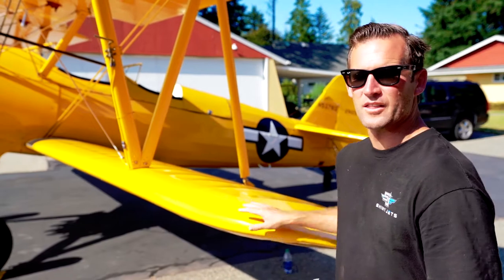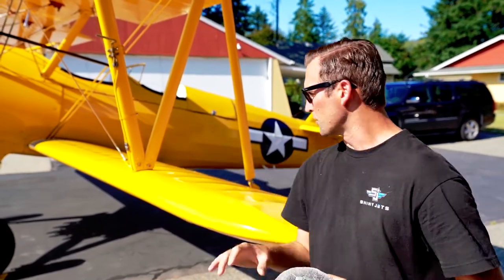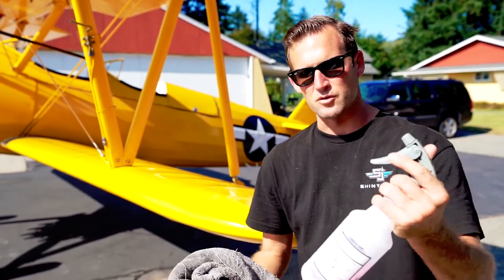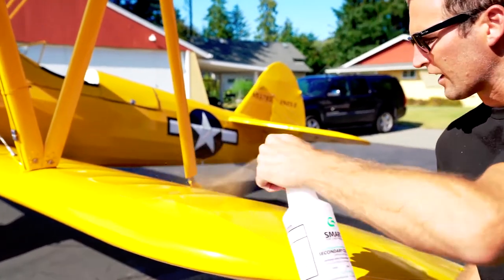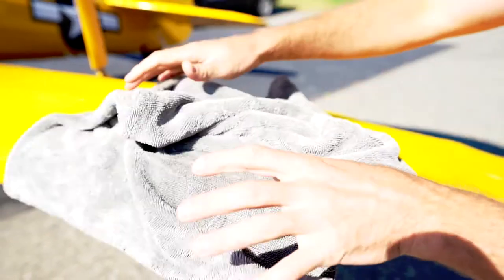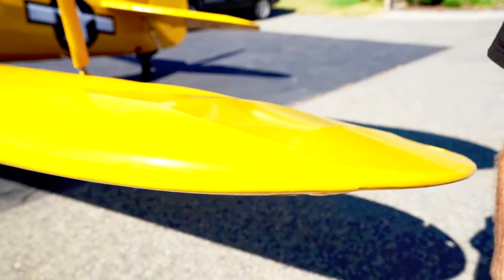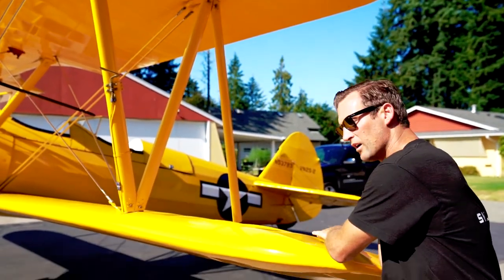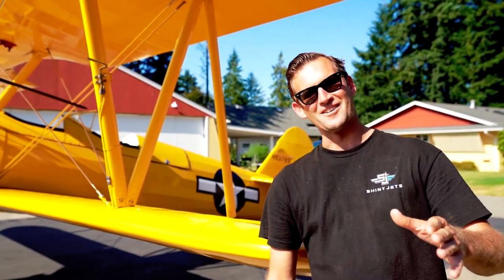Aviation Detailing - Cleaning Vintage Fabric Covered Aircraft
Welcome to SHINY JETS AIRCRAFT DETAILING youtube channel. We are dedicated to bringing you fun and informative videos to keep everyone safe while servicing aircraft cosmetically.

In this video, we talk cleaning fabric covered aircraft. When cleaning fabric aircraft such as this beautiful stearmanbiplane you should not apply a lot of pressure when removing debris. All of our process when cleaning mimic cleaning cloth aircraft. There is no need to apply loads of pressure. Let the cleaners, polishes, pads, and dry wash chemicals do their work.

You will notice we do not use crummy little Costco towels. The dreadnaught towels from @autofiber help disperse any pressure from your hand that could possibly promote scratching the surface. Additionally the towel will soak up a lot more moisture so you aren’t having to carry 50 towels around.

Thanks for making this video possible @ameliahilsen

Contact SHINY JETS
3773 Glen H Curtiss Road